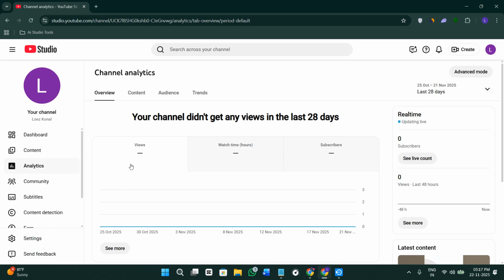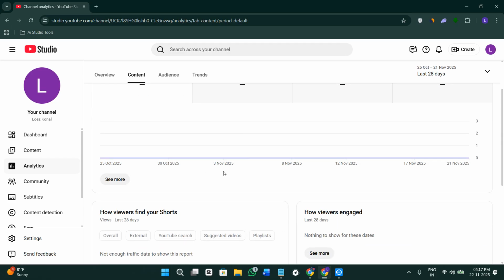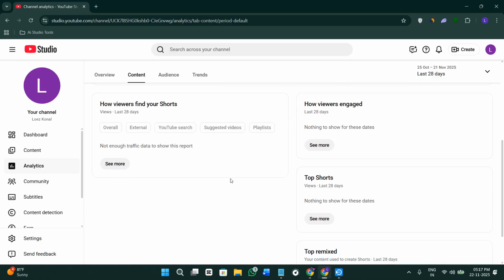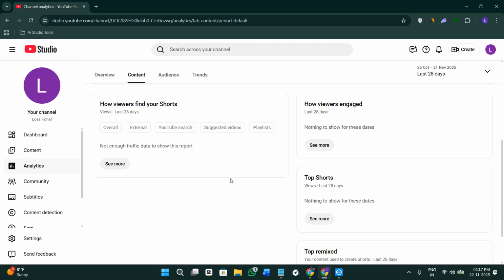How To Scale a YouTube Shorts Channel Fast – 2026 (Complete Walkthrough)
Learn how to scale a YouTube Shorts channel fast in 2026 with this complete step-by-step walkthrough. This tutorial breaks down everything you need to know to grow quickly, gain consistent views, and turn your channel into a steady stream of traffic and subscribers. Whether you're starting from zero or looking to accelerate an existing channel, this guide explains the strategies creators are using right now to succeed.

We cover how the Shorts algorithm works in 2026, what type of content performs best, how to optimize your titles and metadata, and the posting frequency that delivers the fastest results. You’ll also learn how to improve retention, increase watch time, and create content that gets shared more widely. The video includes practical insights on niche selection, trending topic discovery, and how to build a repeatable workflow that speeds up production while maintaining quality.